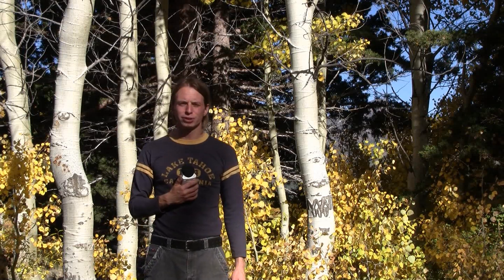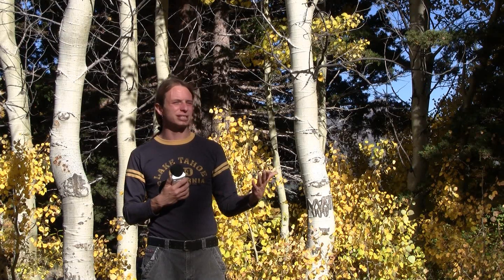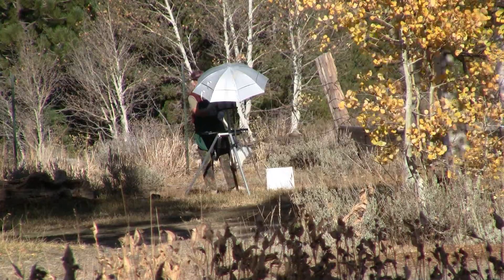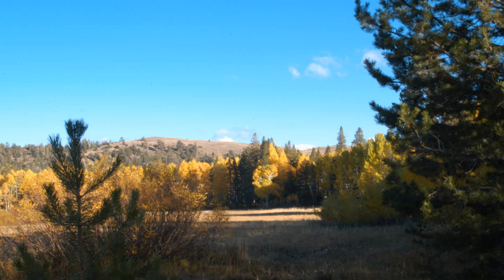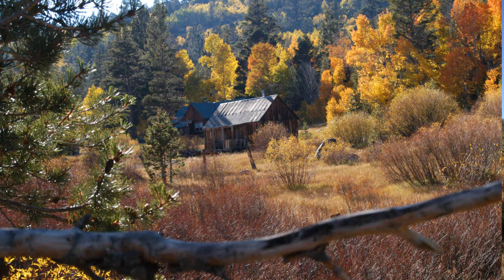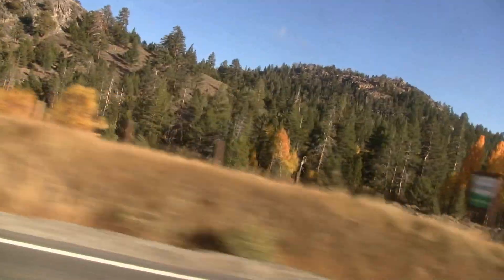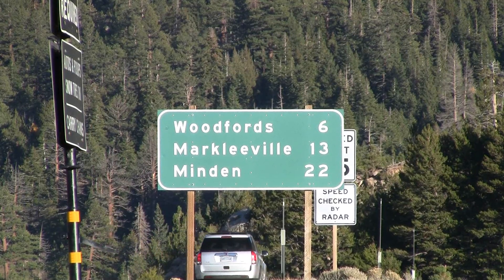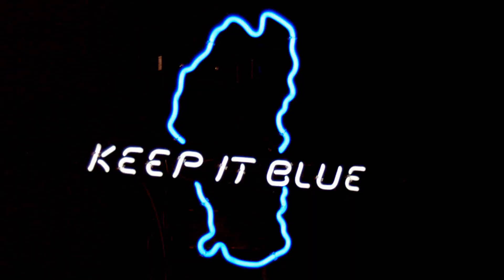Fall Colors photography in Hope Valley, CA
How to photograph fall colors in the Lake Tahoe area's best fall color destination, plus some history on Hope Valley, California